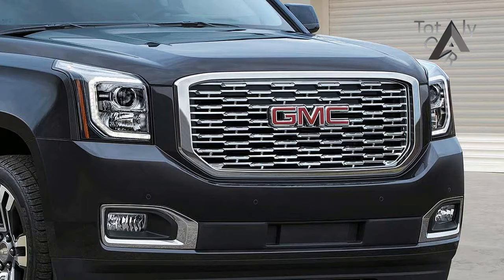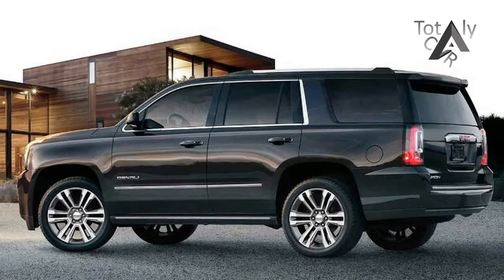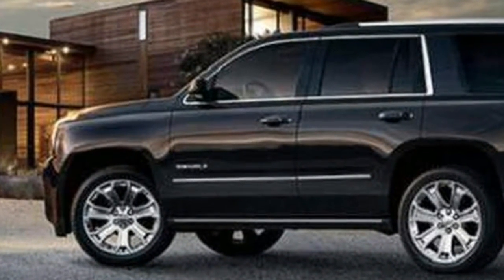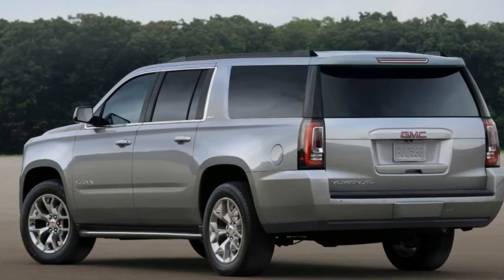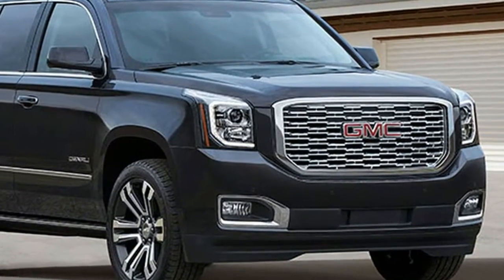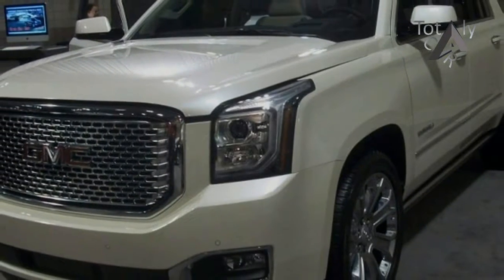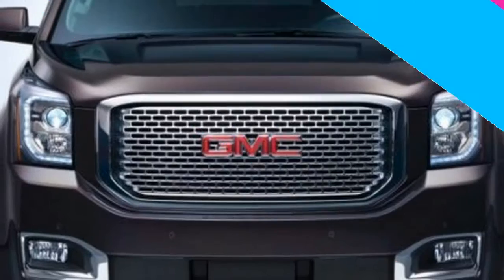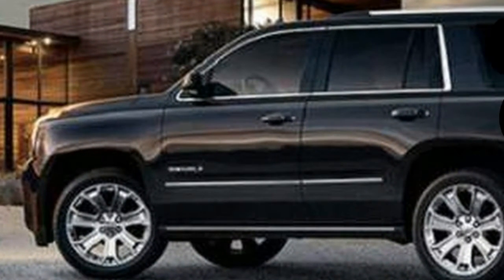WOW AMAZING!! 2018 GMC Yukon Spec & Price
WOW AMAZING!! 2018 GMC Yukon Spec & Price - This year, the Yukon Denali gains a sophisticated 10-speed automatic transmission, a slightly revised look (you’ll really have to squint to see the differences), and an Ultimate Package that bundles most options. The standard Yukon and Yukon XL are largely unchanged.

$49,080

Popular Post !